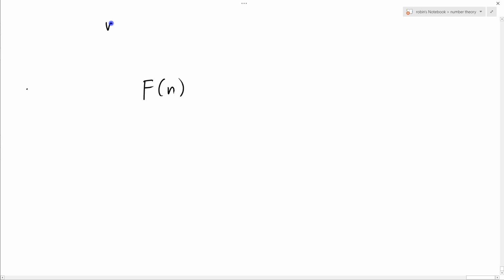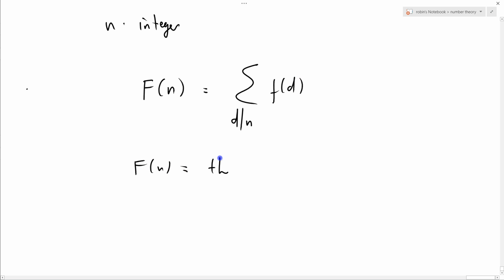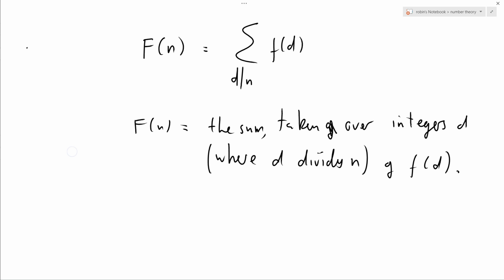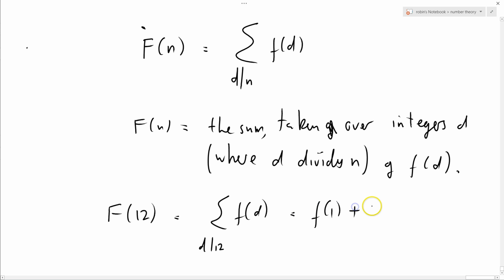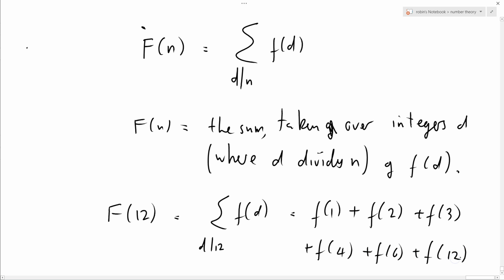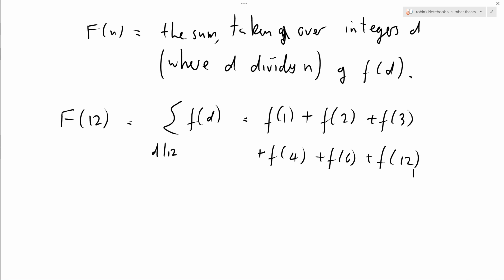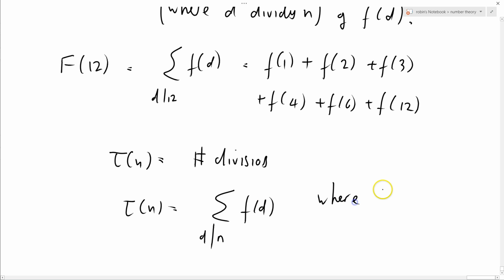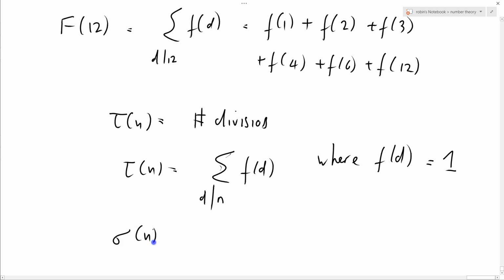Number Theory 22: Sum taken over divisors of n